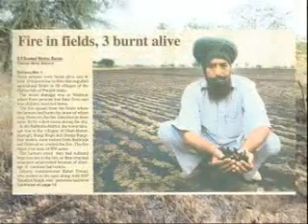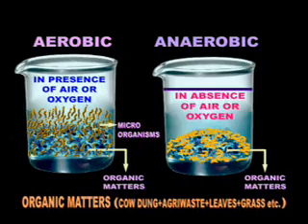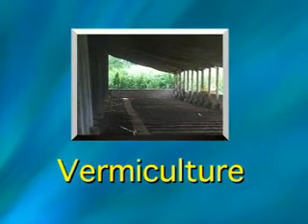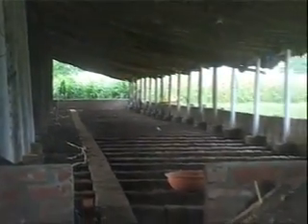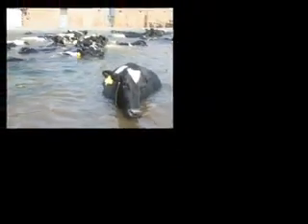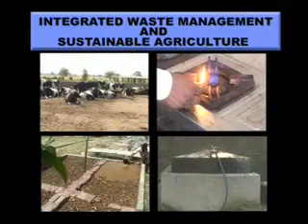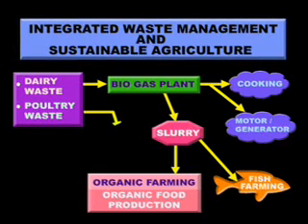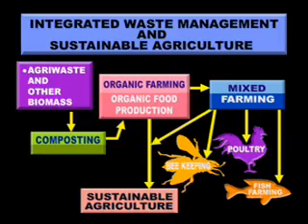Agriculture Waste Managment Fro Sustainable Agriculture